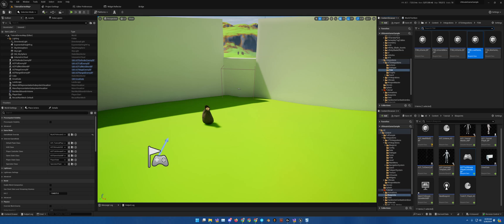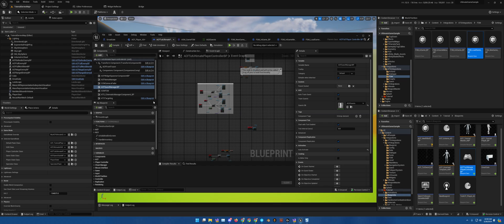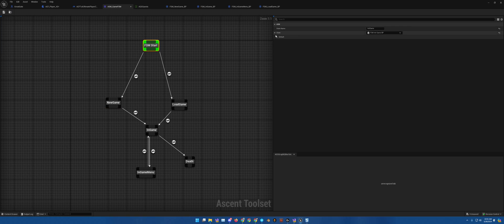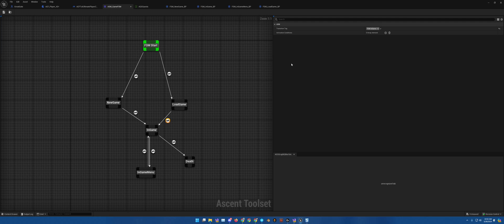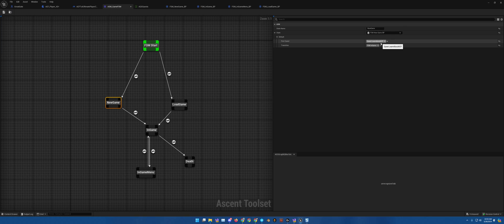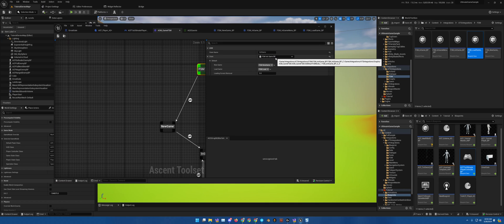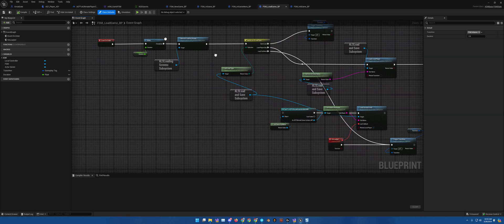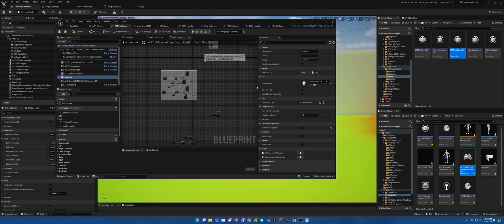29. Finite State Machine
Ascent UI Tools, the UI Creation Booster for Unreal Engine 5

Combine ACF with the power of ATS, and get for FREE ACF ULTIMATE, the complete sample game made with ACF and ATS